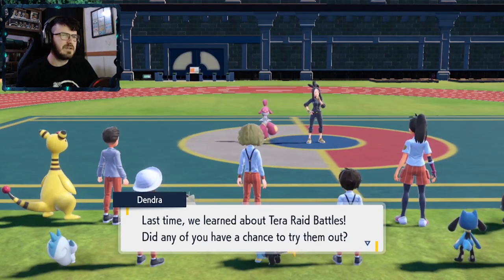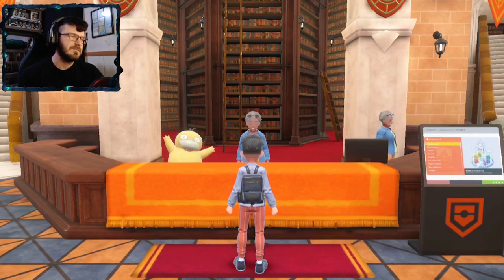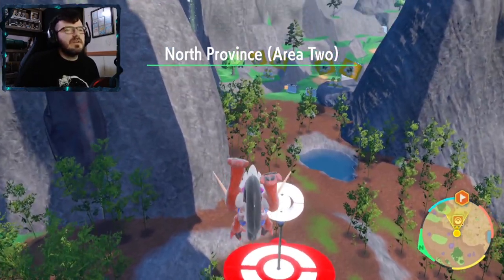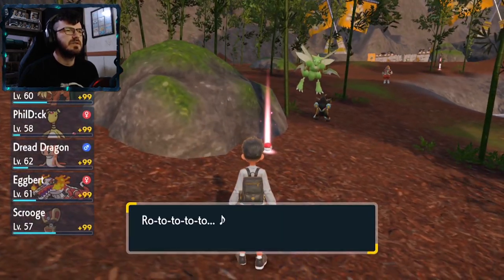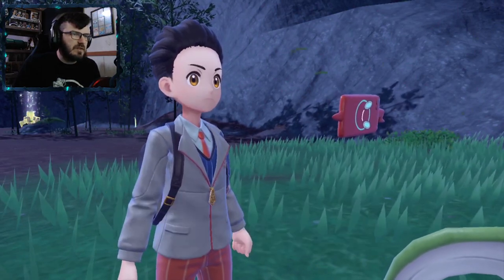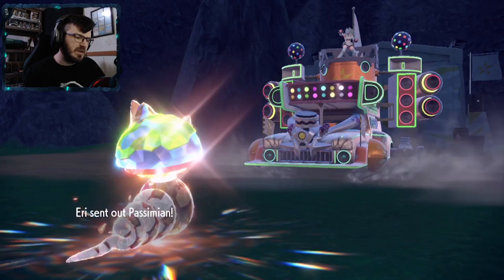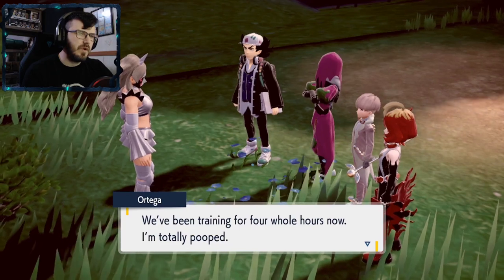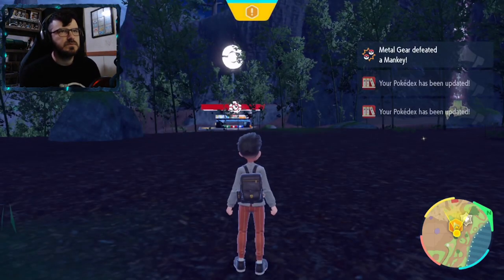THE GREAT INFERNAL ERI | Pokémon Scarlet # 21